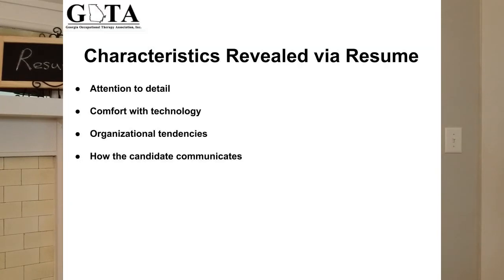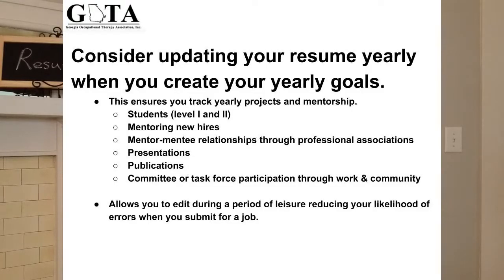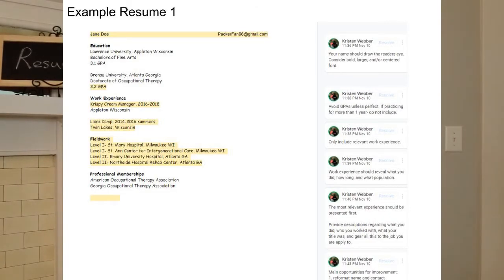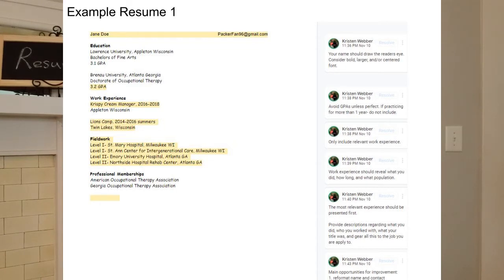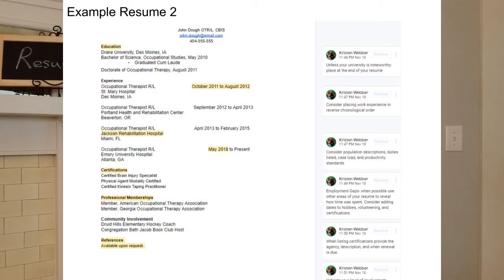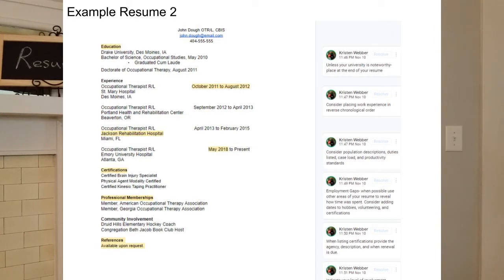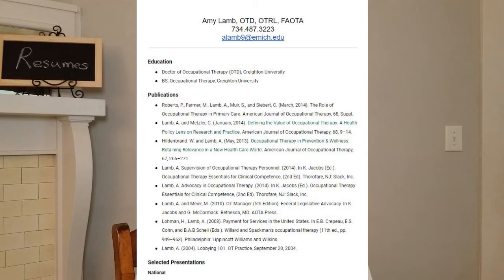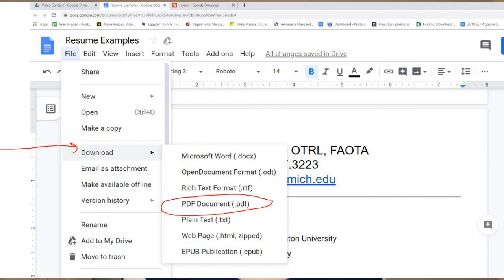Resumes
This video reviews resume basics for clinicians who are just starting out in the field, returning from a break from the profession, looking to switch clinical positions, or those looking to transition to management or education.

Resume formatting and information are covered followed by a critique of 3 example resumes. Two of the resumes are fictitious but the final resume critiqued is of AOTA President Amy Lamb's CV.